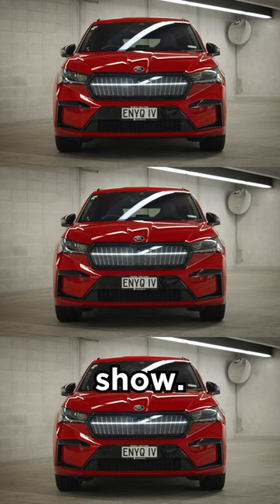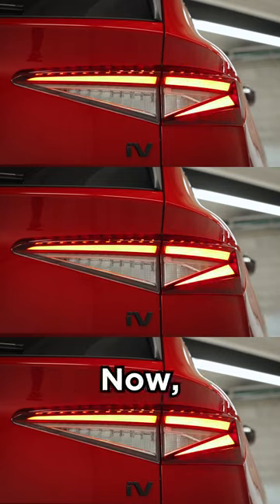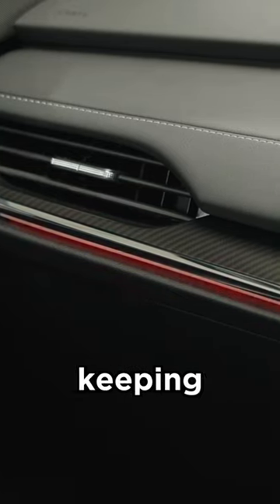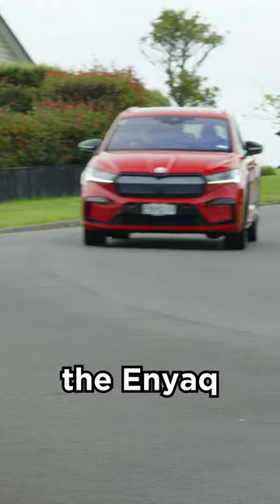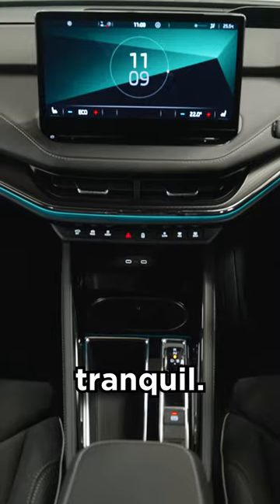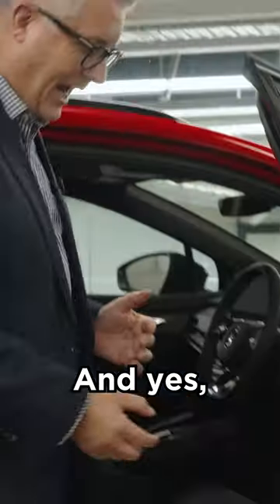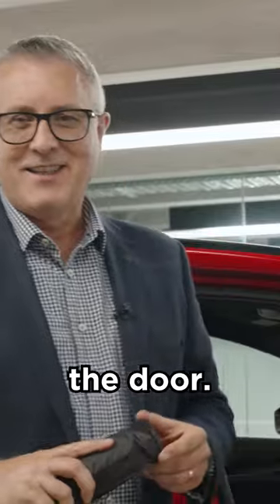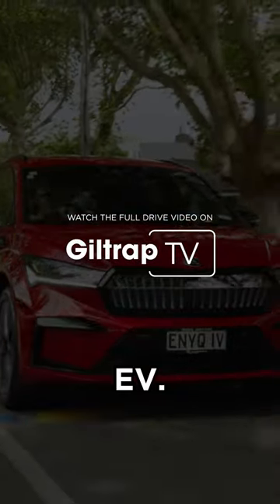Škoda's LIGHT SHOW | All New Enyaq